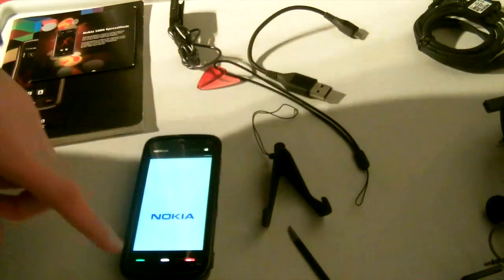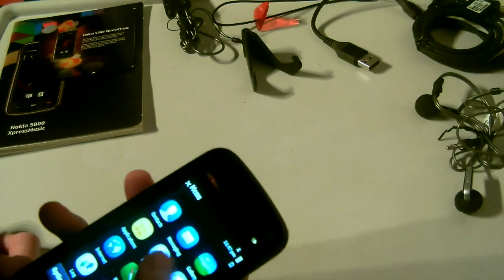Nokia 5800 Xpress Music Unboxing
Here Is My Unboxing of a Nokia 5800 Xpresss Music